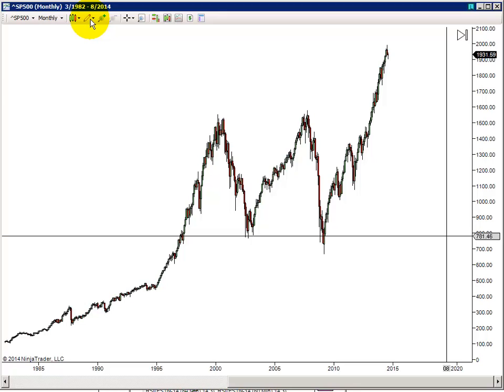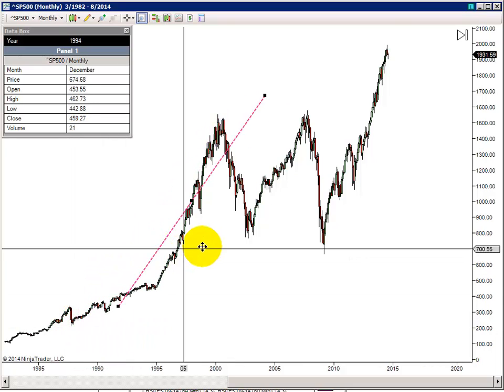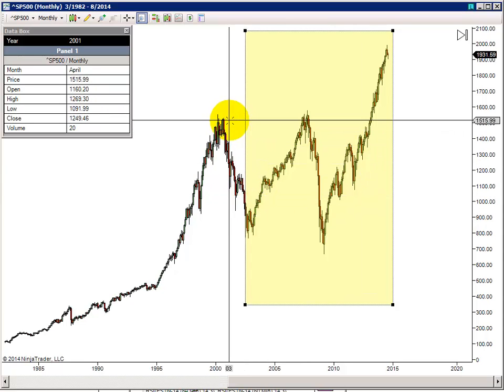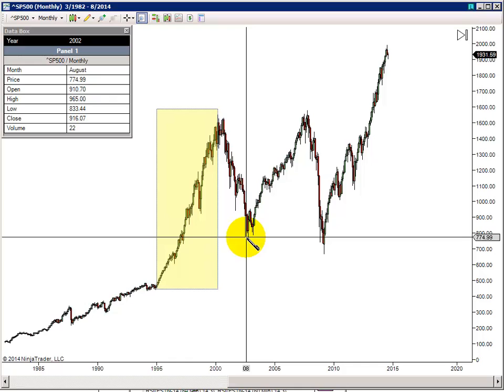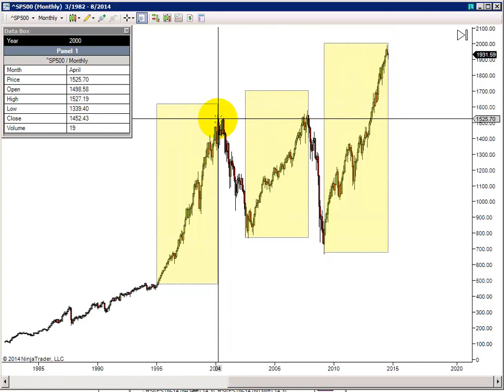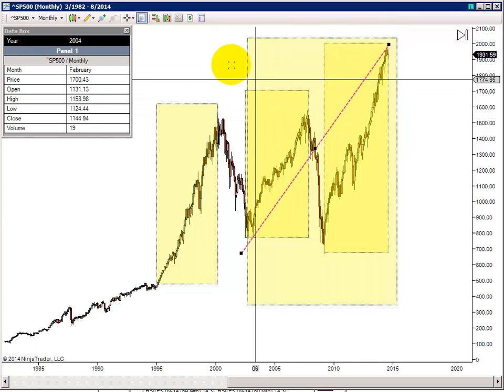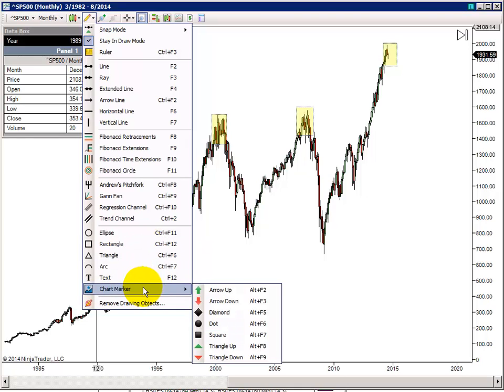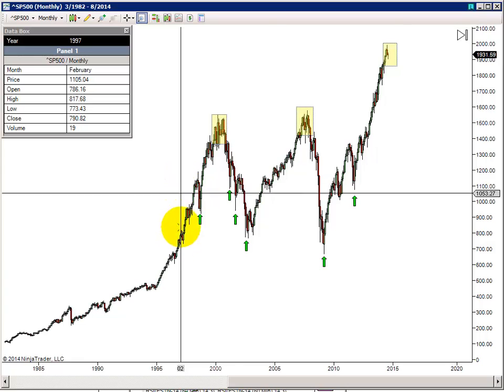S&P 500 Cash 5 year Cycles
An Interesting view at the S&P 500 Cash 5 year Market Cycle .